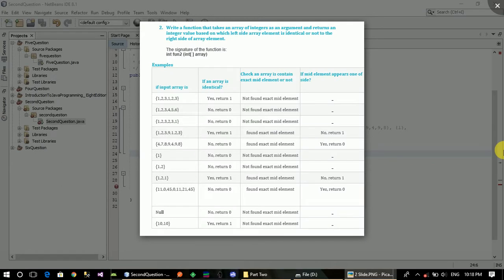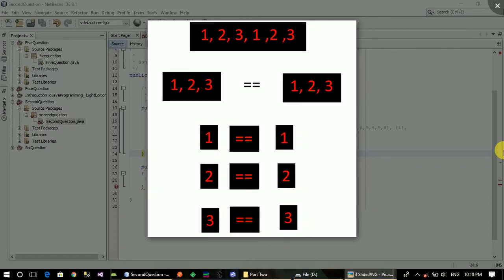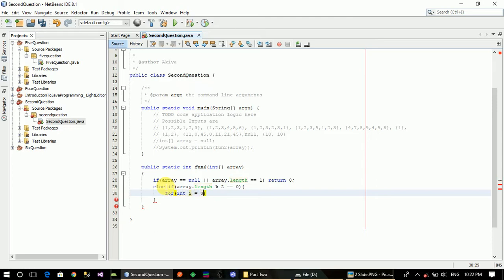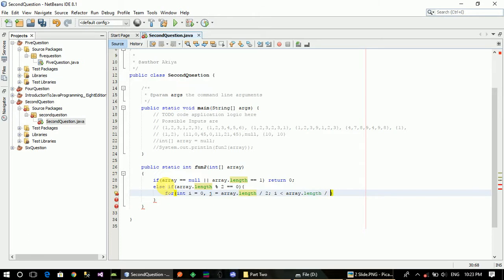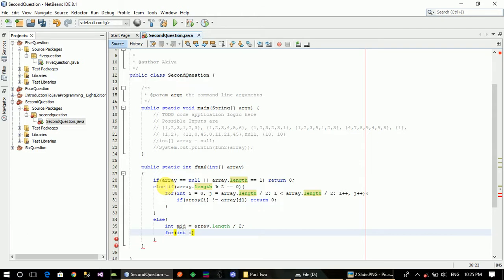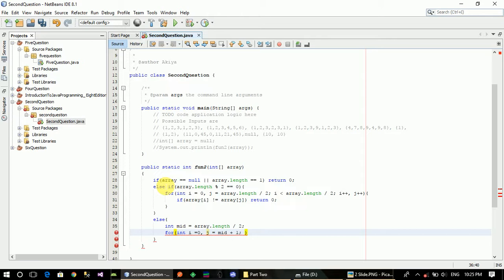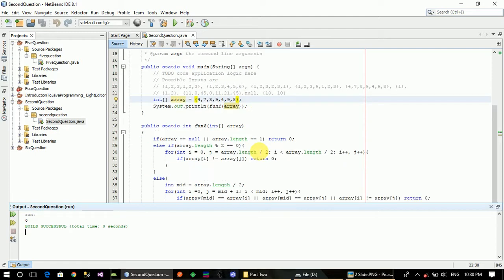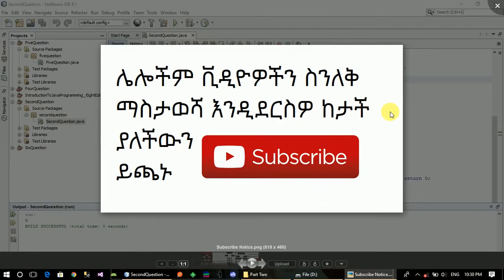How to check left side array is identical or not to right side array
programmingTraining maharishiAmharic hackingAmharic This video show How to check left side array is identical or not to right side array in JAVA using NetBeans IDE for Maharishi University Entrance Exam Preparation.